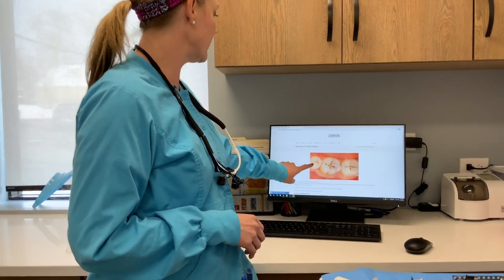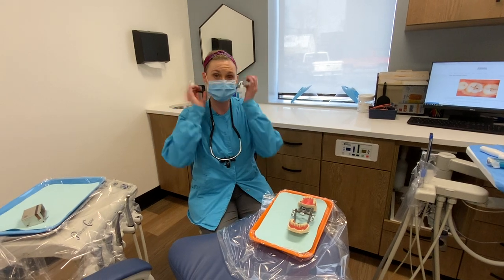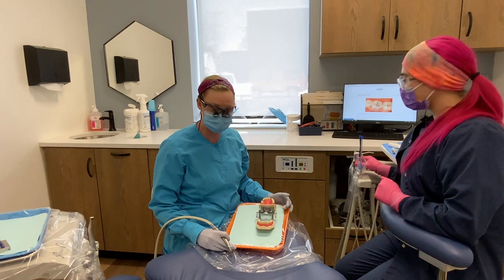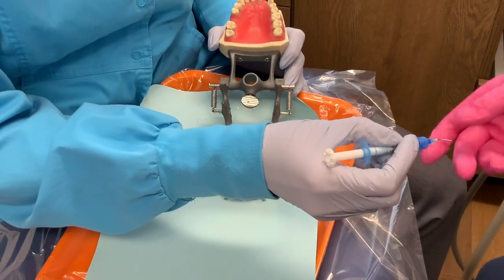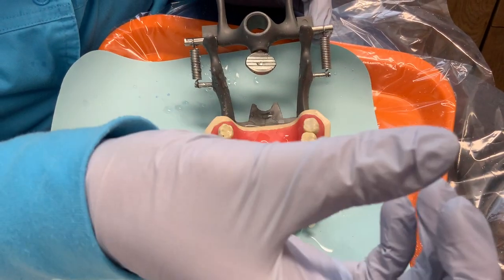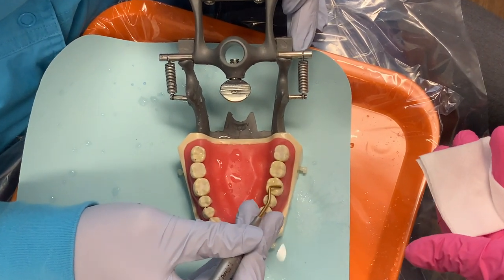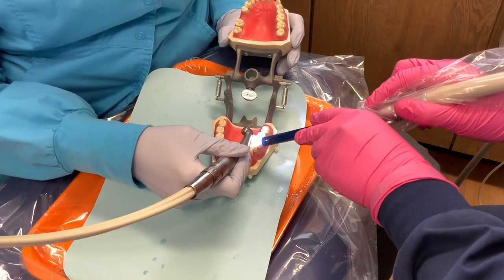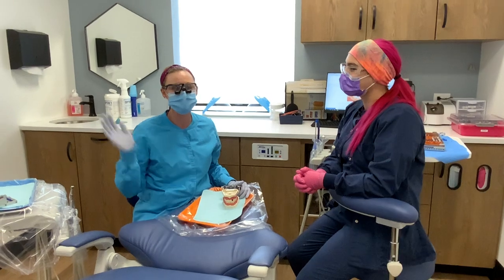Let’s do a filling!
Dr. Briney from Shine Pediatric Dentistry located in Downers Grove, IL, a western suburb of Chicago, shows children how to do a filling.  She describes what a cavity is and all the steps she uses to do a filling.  She uses kid friendly terms to make it matter of fact.  The video was done for a virtual school presentation geared toward 4th graders.